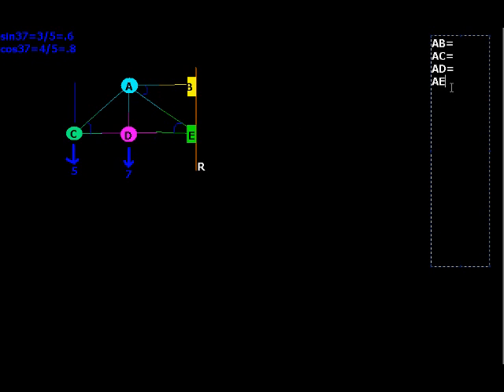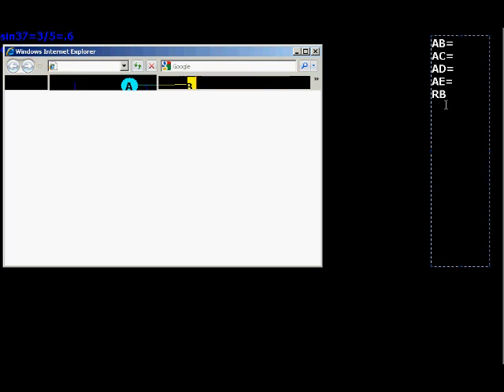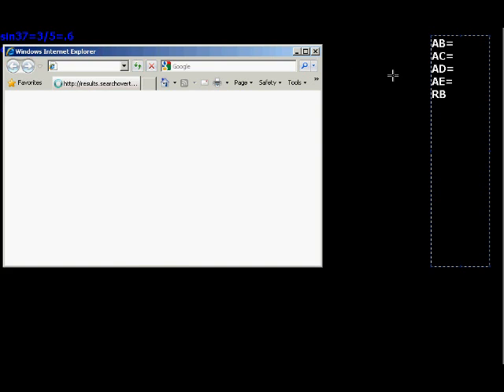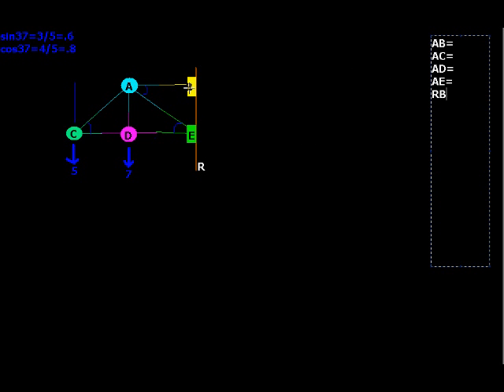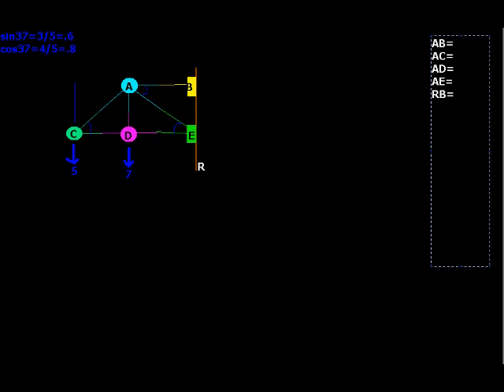Truss #3 and Torque (Part 2)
In the first three parts of this set of videos, I go through a truss problem, showing how to set it up initially, explaining which ways arrows point, and I show a quicker way of finding the "reactant forces," or basically the forces that the environment is exerting to keep the truss from falling. This first video was split into 2 parts because I accidentally went over the 15 minute time limit.